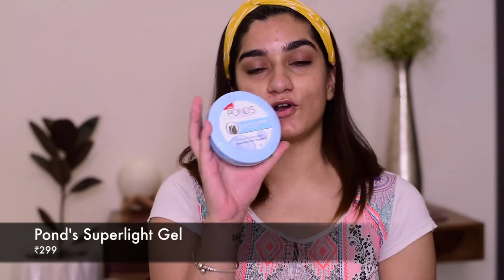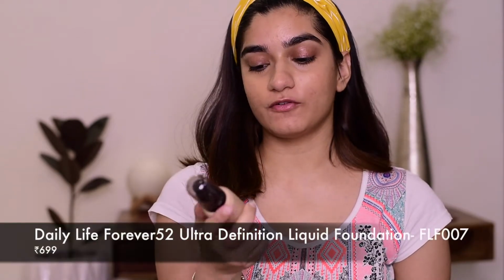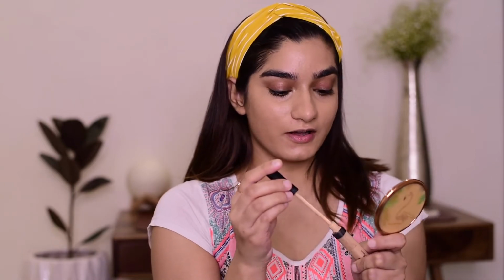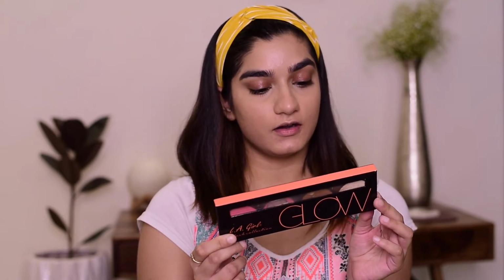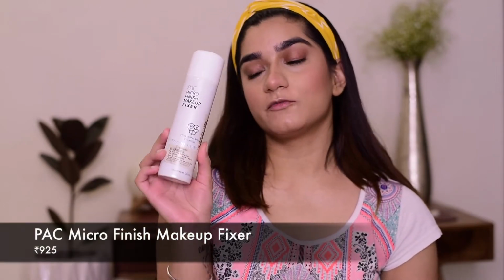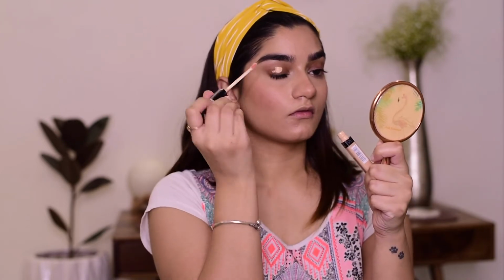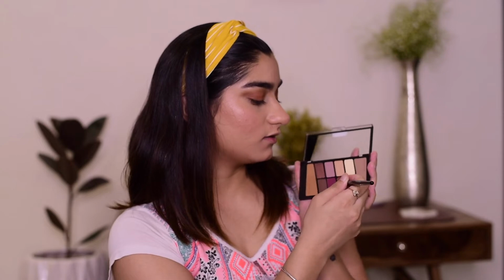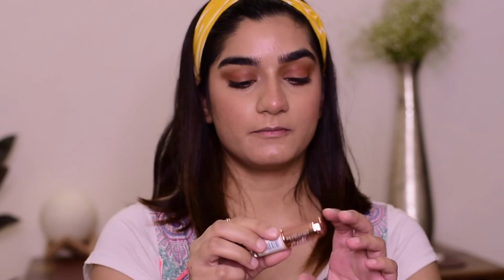No makeup-makeup look using products under ₹1000 | Everyday Makeup Tutorial | My Life As Kritika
Hey all!

In this video I showed how I create my everyday no makeup-makeup look using products under ₹1000! I absolutely love using all of these products and I know you will too.
Linking all the products used down below. You can find these products on discounts as well:

1. Ponds Superlight Gel

2. PAC Zero Pore Separation Cream

3. LA Girl Pro Conceal- Medium Beige

4. Daily Life Forever52 Ultra Definition Liquid Foundation- FLF007

5. Nykaa Strobe&Glow Liquid Highlighter- Blushed Moonlight

6. Maybelline Fit Me Concealer- 10 Light

7. Maybelline Fit Me Loose Finishing Powder- 20 Light Medium

8. LA Girl Beauty Brick Blush- Glow

9. PAC Micro Finish Makeup Fixer

10. Maybelline Fashion Brow Cream Pencil

11. Wet n Wild Color Icon Eyeshadow Palette- Rose In The Air

12. Maybelline Hyper Curl Mascara

13. Wet n Wild MegaGlo Highlighting Powder- Precious Petals

14. Makeup Revolution Soph Nude Lipstick- Syrup

15. Pro Arte Makeup Wedge

Don't use any content without permission.